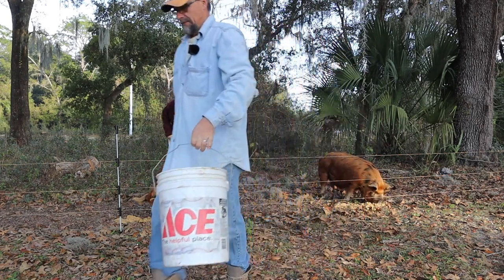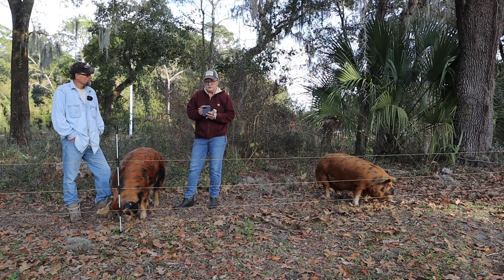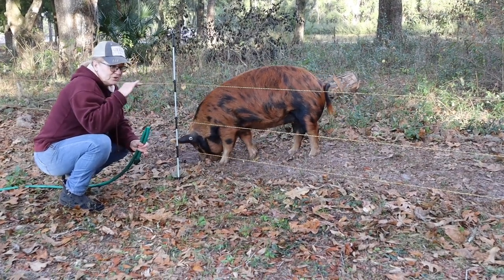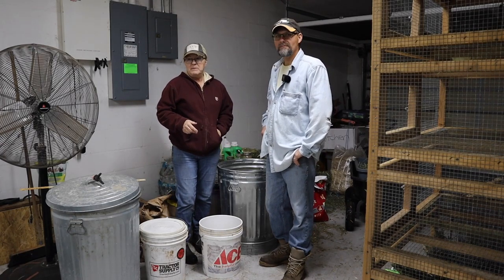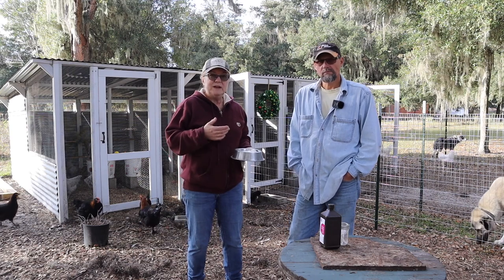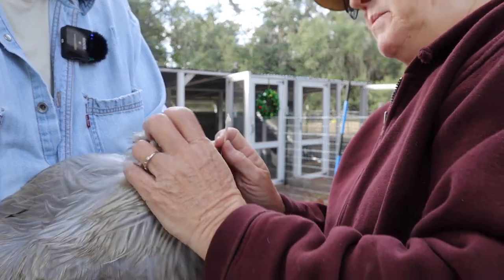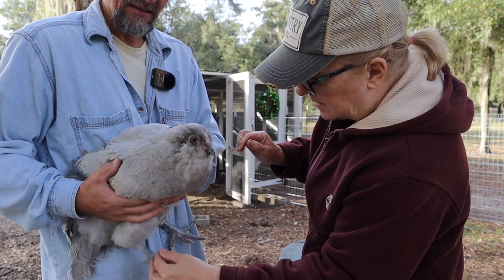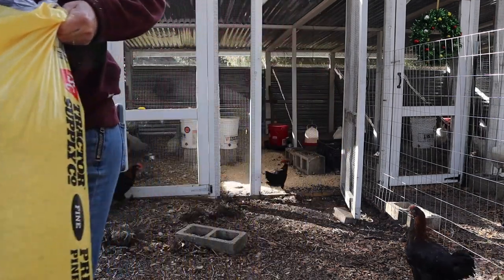HOW TO WEIGH A PIG WITHOUT A SCALE. And Chickens With Ear Infections.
When you have feeder pig, you gotta keep up with where they are in the weight category. So how do you find out when you don't have a scale. It's so cool and so easy, and I can't wait to show you.

HELPFUL LINKS:
Poultry Nutri-Drench
Poultry FB page is:  Poultry Veterinary Advice

Join us as we build a homestead from scratch and strive to live a simpler, more natural, healthier way of life:  homemade homestead, tips and tricks in the garden, recipes from scratch.

We love to show how the homestead is growing and what works and what doesn't to help you in your journey to a more self-sustainable lifestyle.

Happy Homesteading,

Marian & Andrew